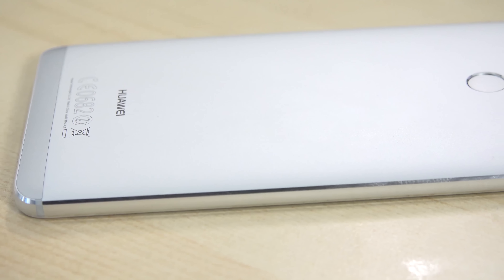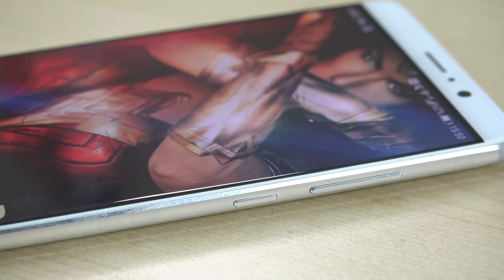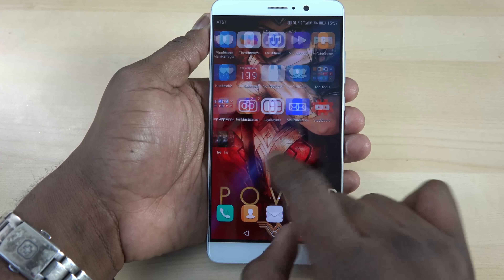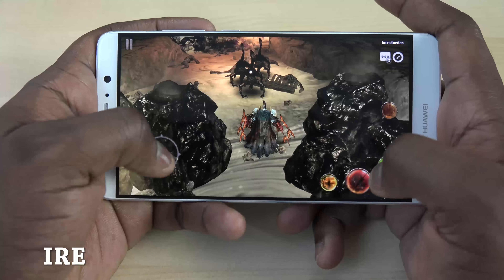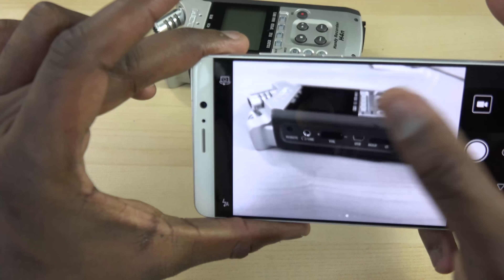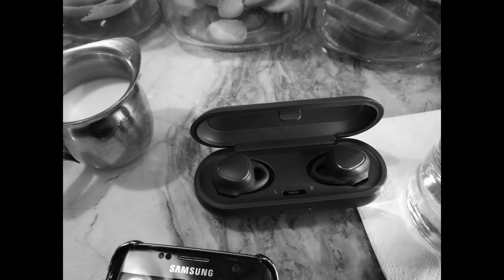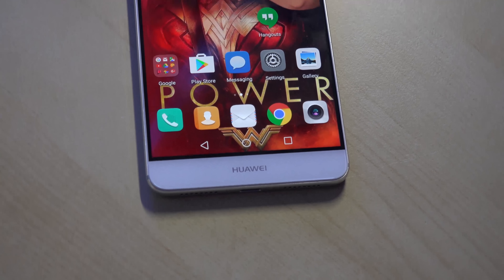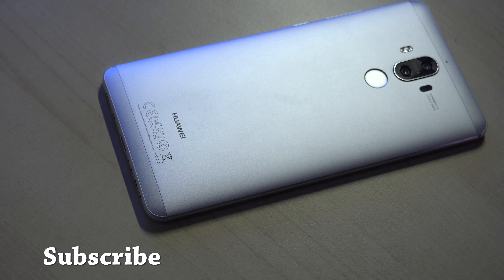Huawei Mate 9 Full Review: Bold & Exciting!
Huawei Mate 9 is a bold and exciting entry from Huawei that feature a Leica camera, massive battery and and smooth overall polish